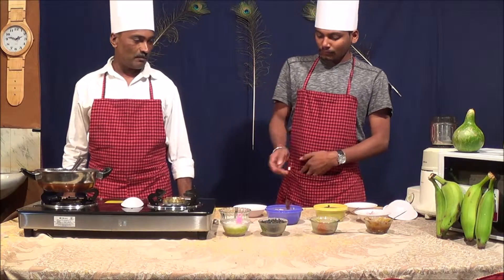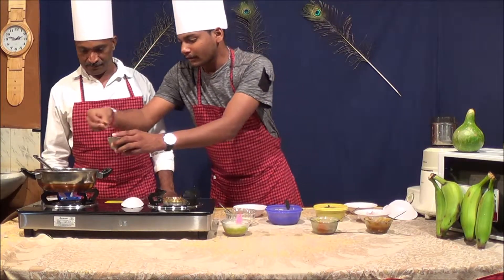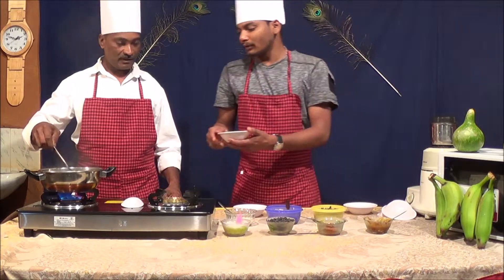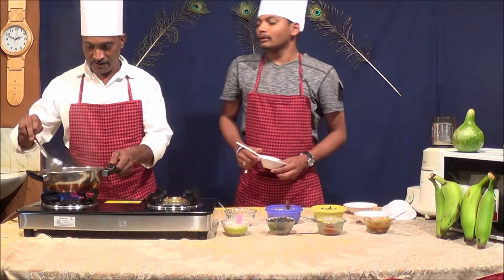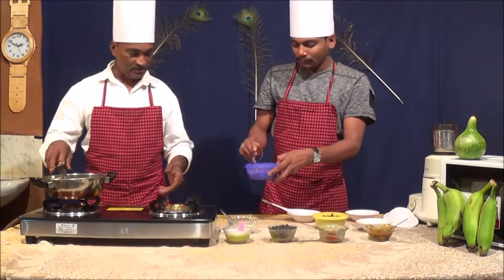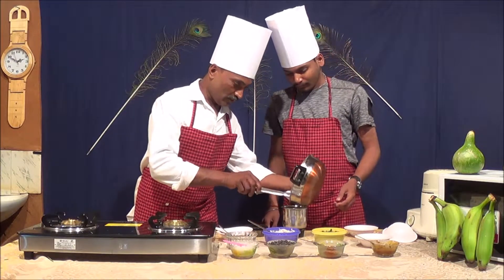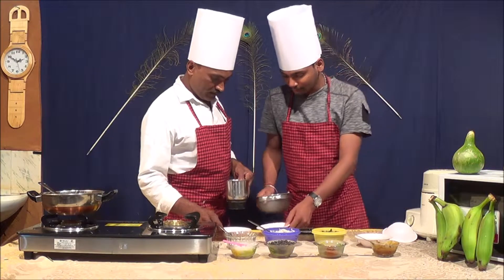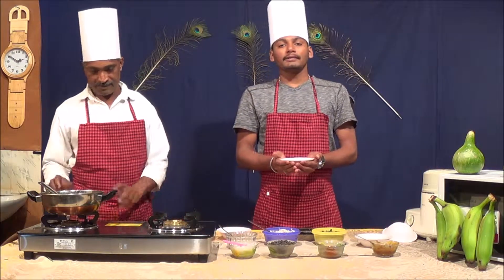Malenadu Recipes-Moolangi Sippeya Tambuli-Malenadu tv